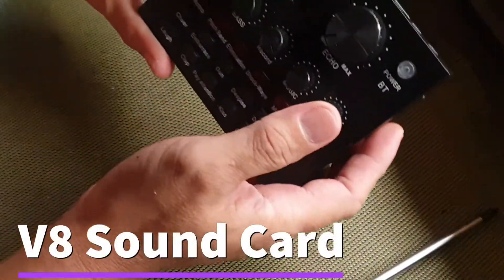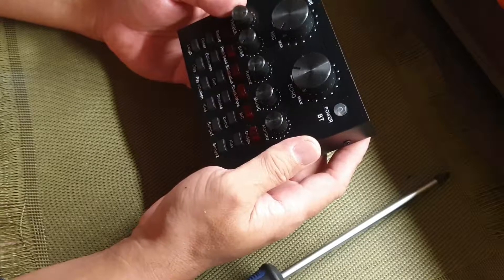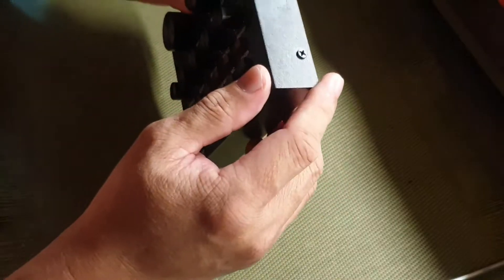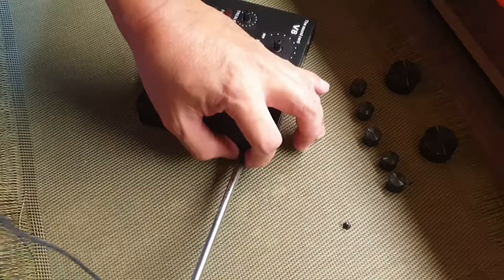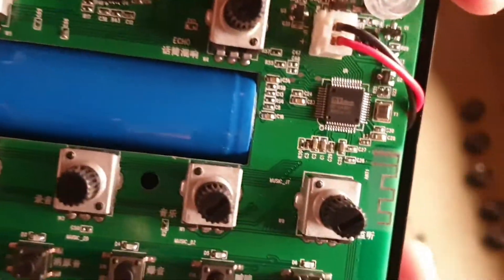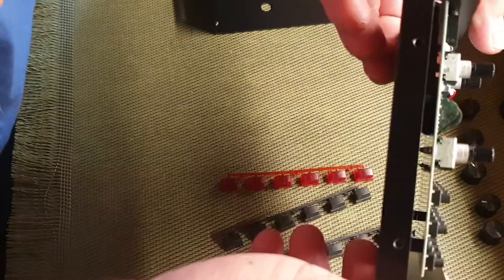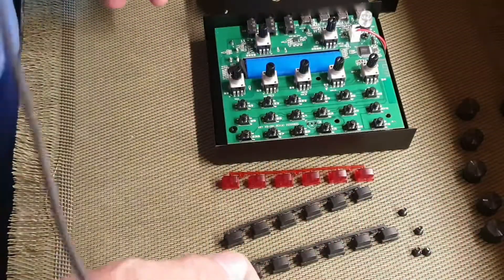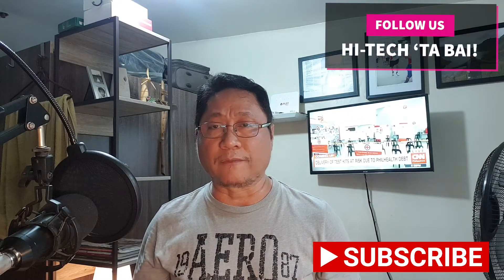INSIDE LOOK: What is inside the V8 Sound Card?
In this video i'm attempting to have a teardown of the V8 Sound Card and mini-amplifier.

Although, i just did a partial teardown but i saw interesting components inside.

Daghang Salamat,
Jun Tariman